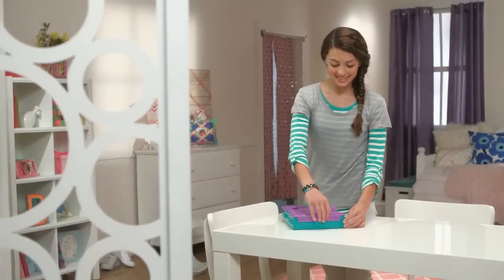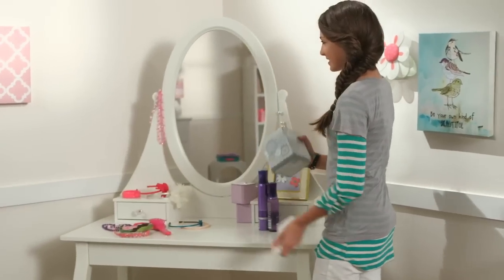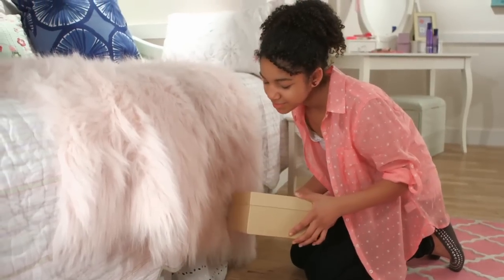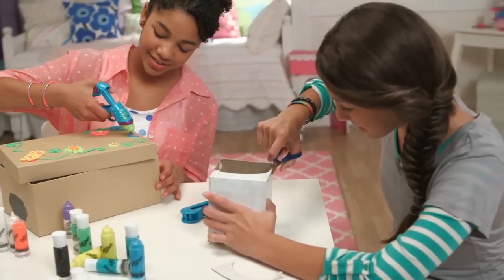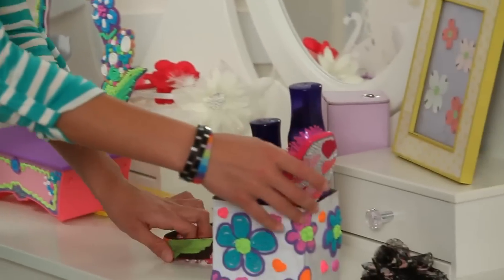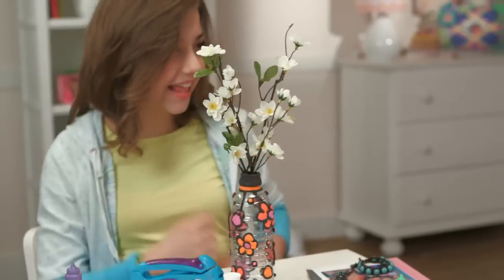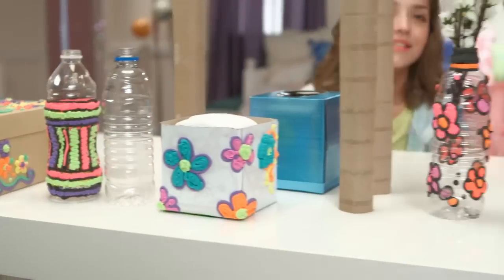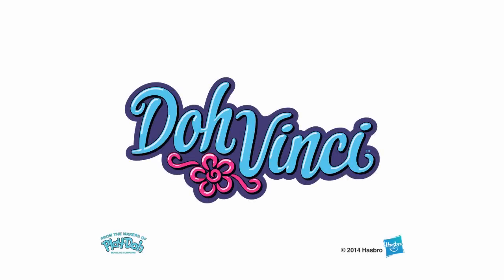DohVinci - 'DIY How to Upcycle'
Grab your DohVinci supplies and turn common items in your house you'd normally throw away into works of art. Not only will you have tons of fun making your masterpieces, but you'll be helping the environment by reducing waste! In this video, we show you how you can upcycle tissue boxes, water bottles and shoe boxes. What other items can you think of would be great for DohVinci projects?